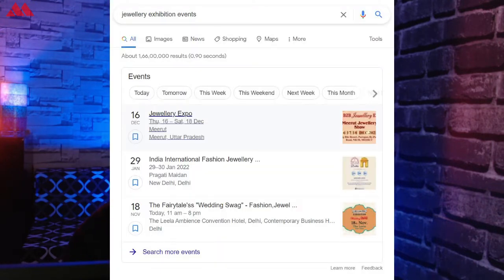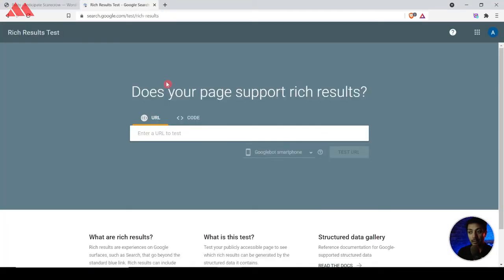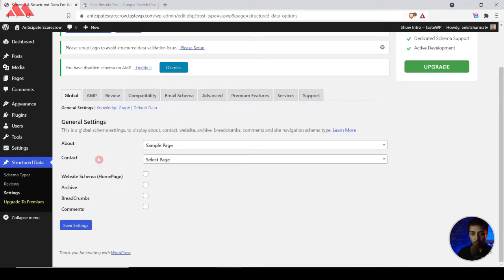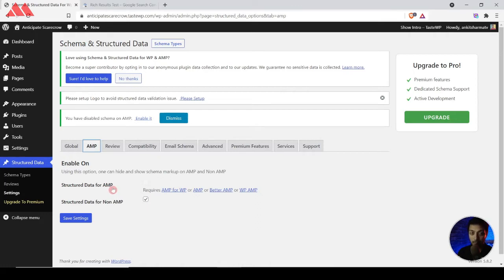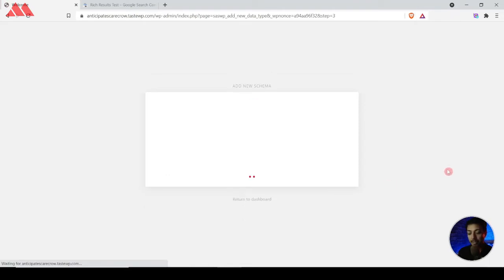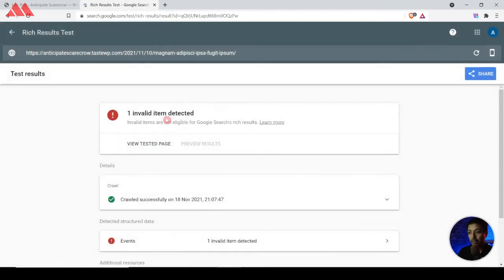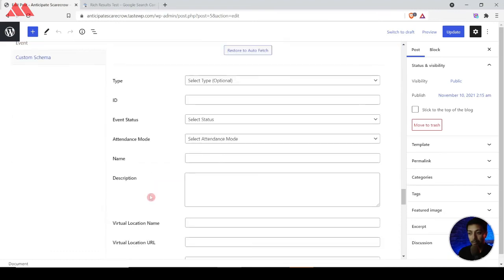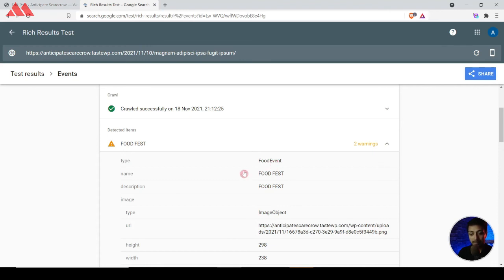Event Schema Guide - How to add Event Schema on your WordPress website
Event Schema Guide - How to add Event Schema on your WordPress website - How to get your Event on Google.